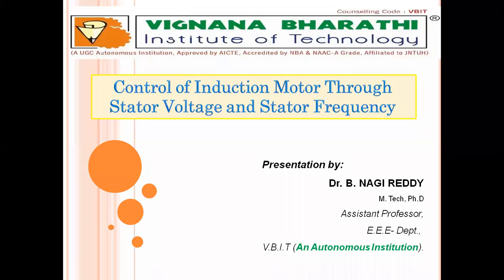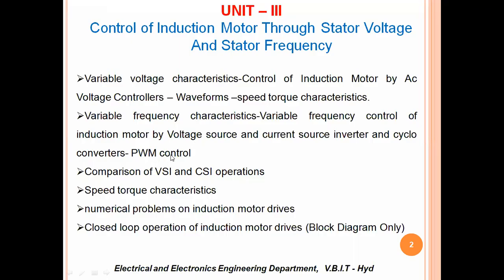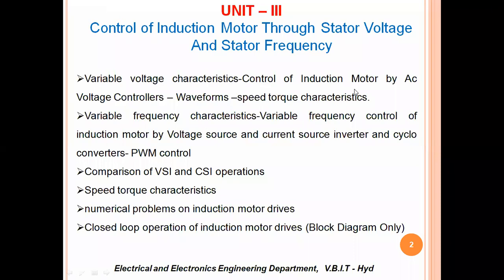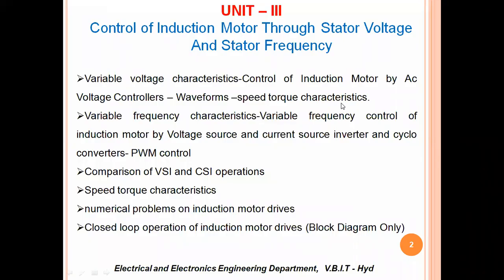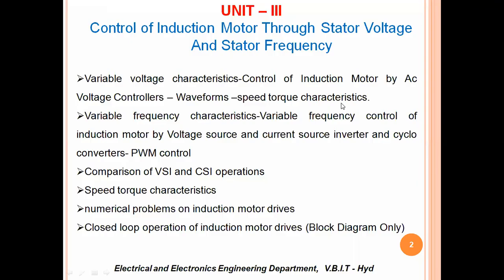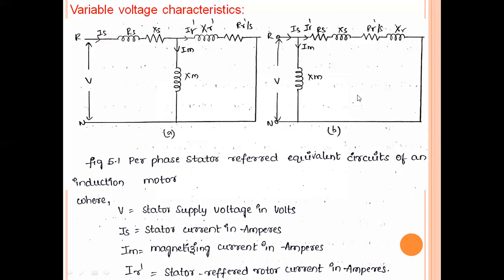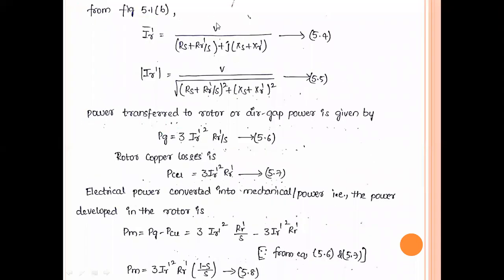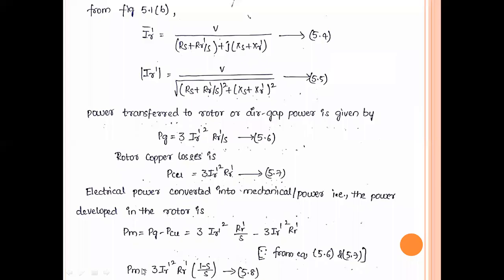Variable voltage characteristics of Induction Motor Drive - Part -1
Control of Induction Motor Through Stator Voltage. Variable voltage characteristics of Induction Motor - Part -1, Per phase stator referred equivalent circuit diagram of induction motor, slip, power developed,
Derivation of torque expression.